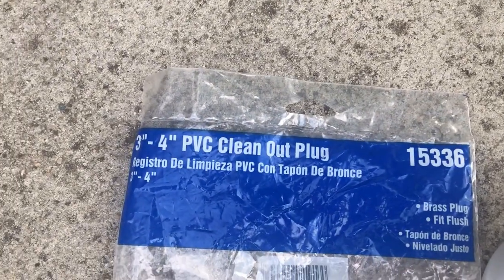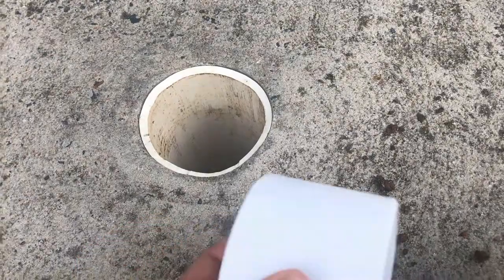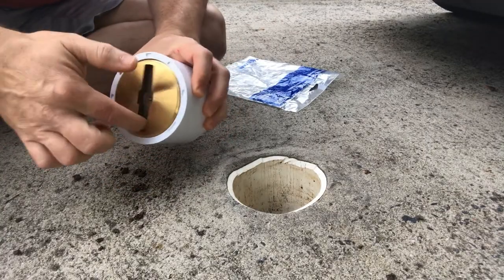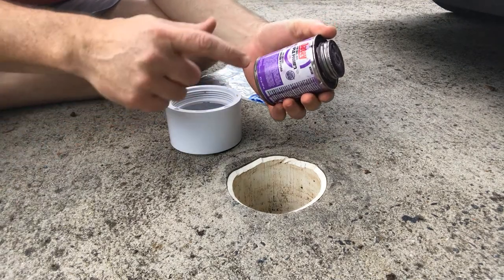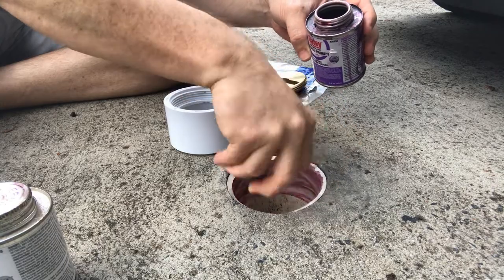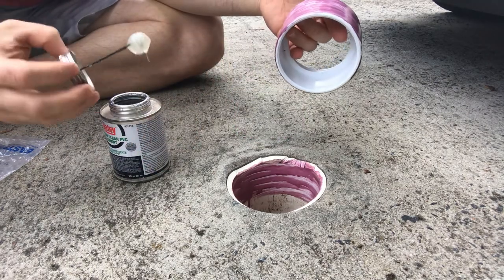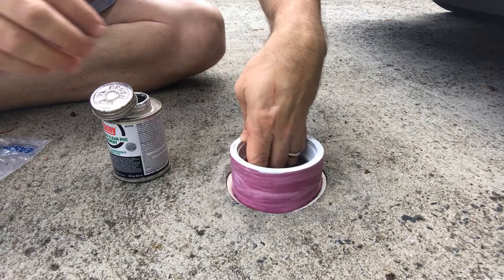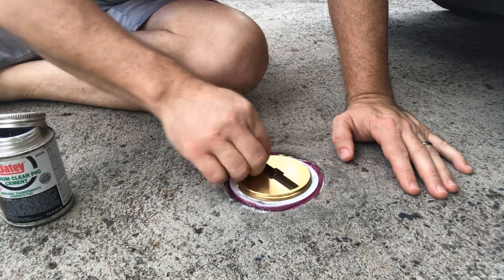Replacing a cleanout plug in a concrete driveway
The cleanout plug in my driveway broke and needed to be replaced. I grabbed a new cleanout plug from Amazon and got to work. There is a lot more flexibility when you're replacing one in your yard, but in the middle of the driveway, there's only so much you can do.
Everything you need:
Cleanout plug
PVC Cement (glue)
PVC Primer
Channellock pliers (for installing the cap)

I make money on products purchased through the links in my descriptions. Thank you for supporting the channel!